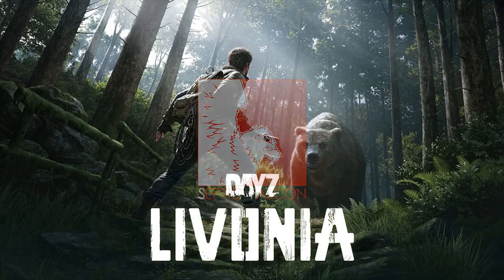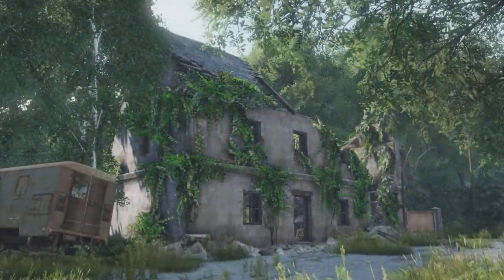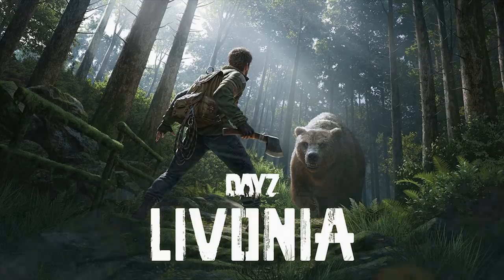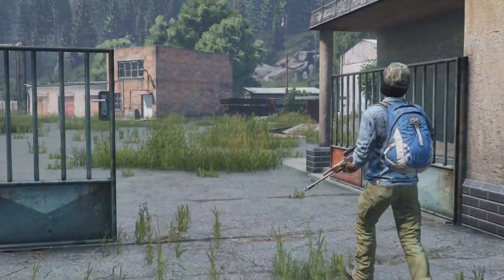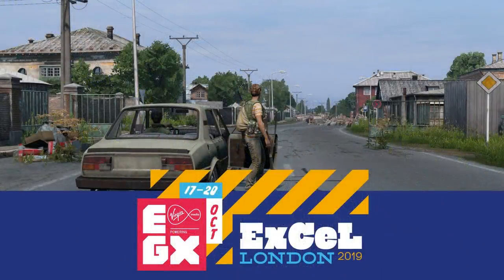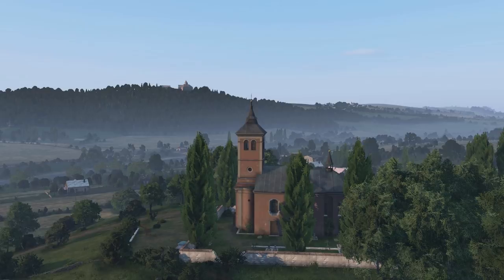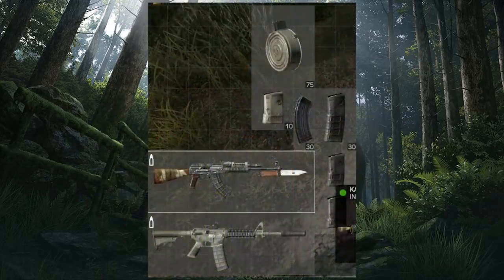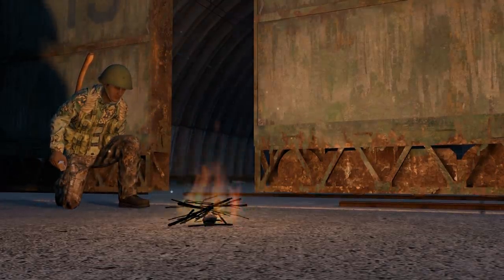New Official DLC/Map, Release Date + Trailer Breakdown! ~ DayZ Standalone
Today we are taking a look at the new and first official dlc for DayZ with a map called 'Livonia' (which also released for Arma 3 recently) and tonnes of new assets, the dlc should be released for PC, Xbox One and PS4 November 13th.